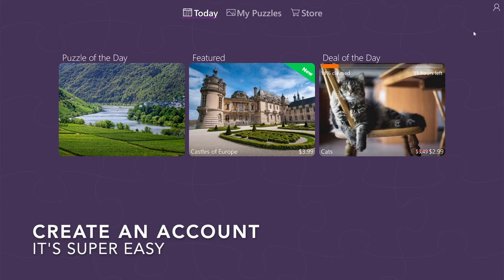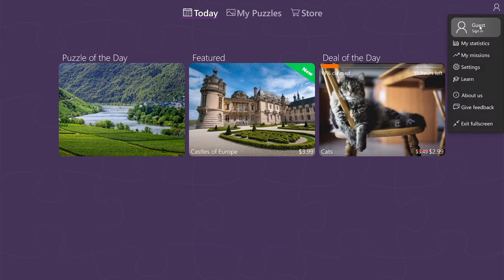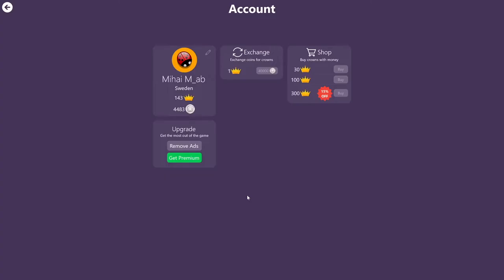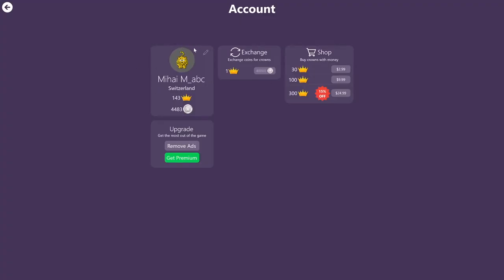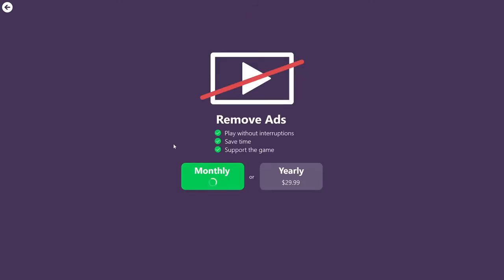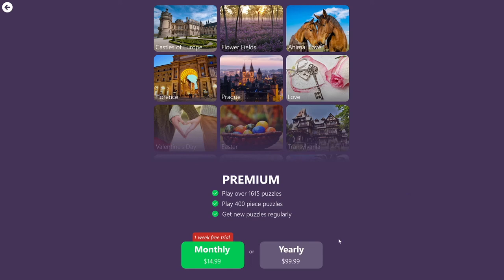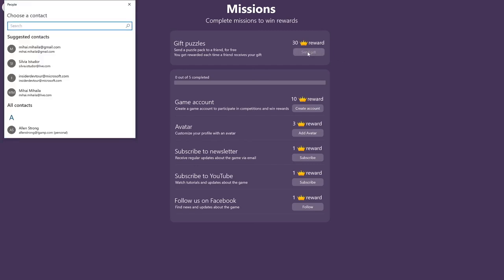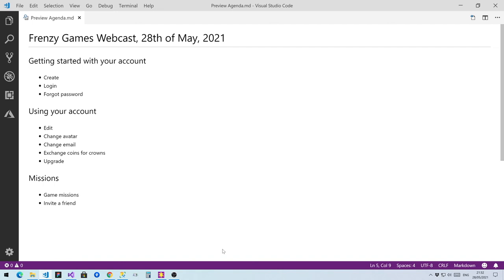Login, Edit Account, Complete Missions | Jigsaw Puzzle Frenzy Webcast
Learn how to log in to Jigsaw Puzzle Frenzy by creating an account, signing in with an existing account or resetting a forgotten password.

Learn how to edit your account, exchange coins for crowns, show for crowns or upgrade your account.

Finally, learn how to complete missions and invite friends to play the game.

Timestamps
00:00 Intro
01:03 Create an account
02:50 Sign in
03:34 Forgot password
05:21 Account page
11:18 Missions
11:58 Send a gift
11:04 Summary